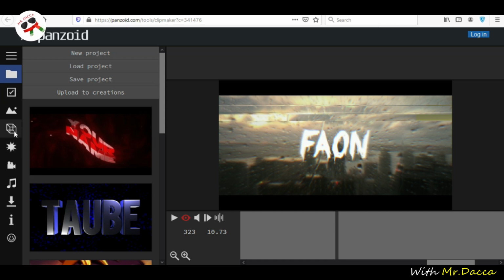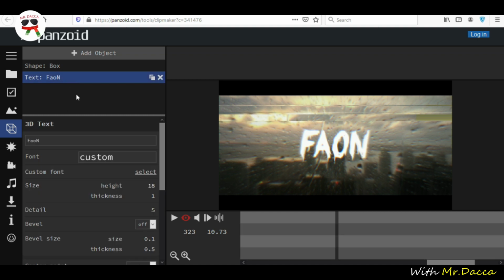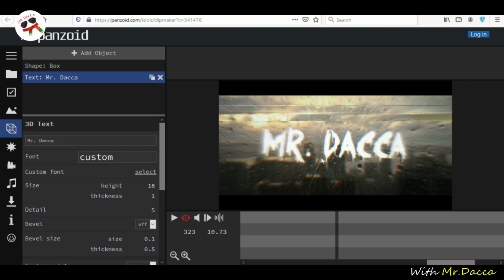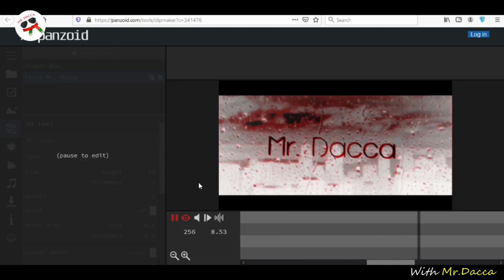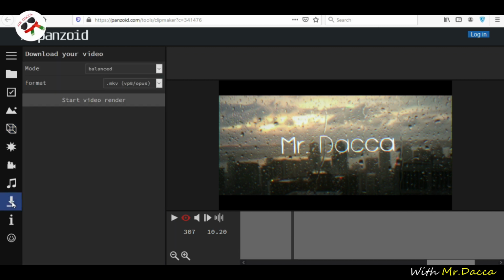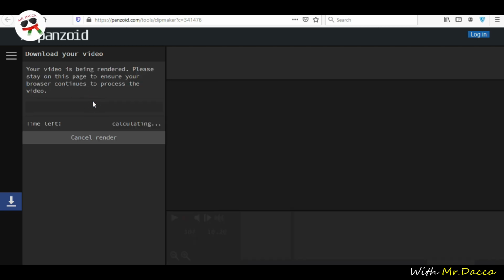How to Make a Professional INTRO for YouTube Channel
How to Make an INTRO for YouTube videos - Create Professional INTRO video without Any Software